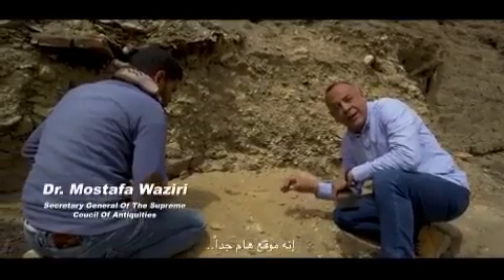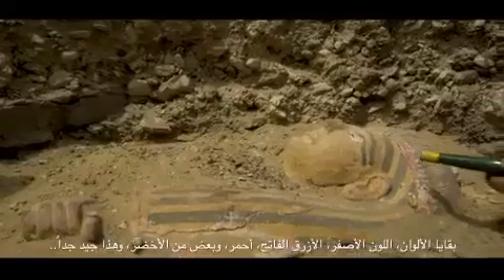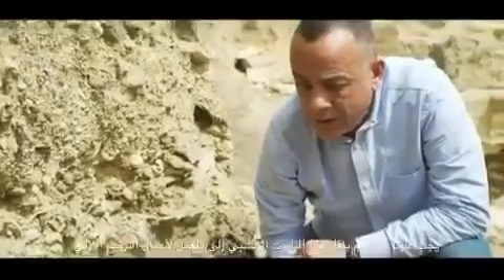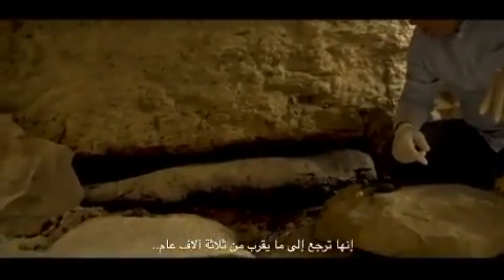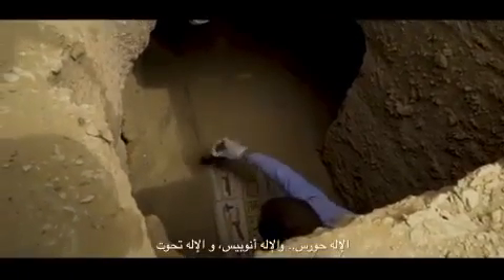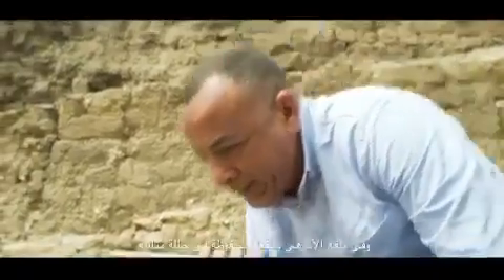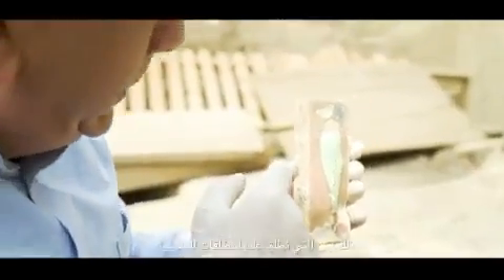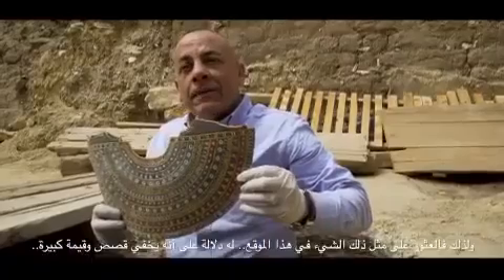كشف أثري جديد في سقارة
كشف أثري على الهوا